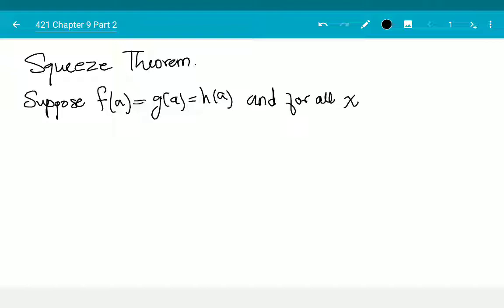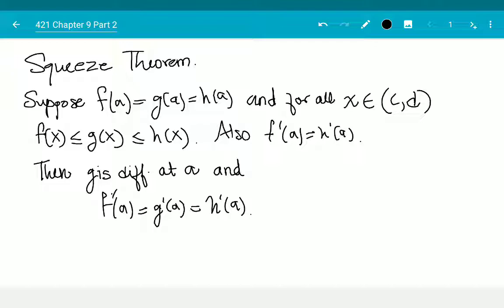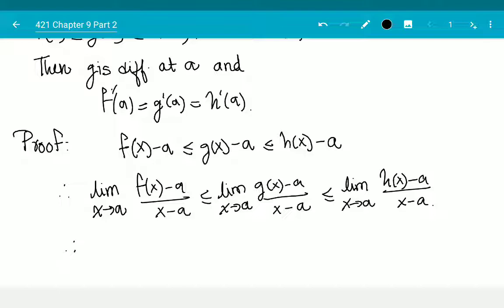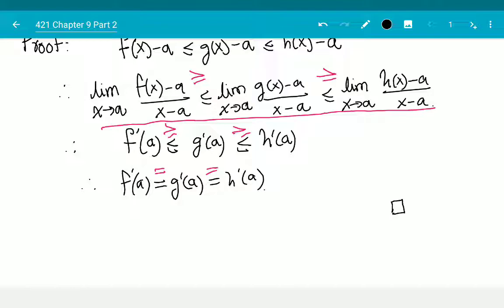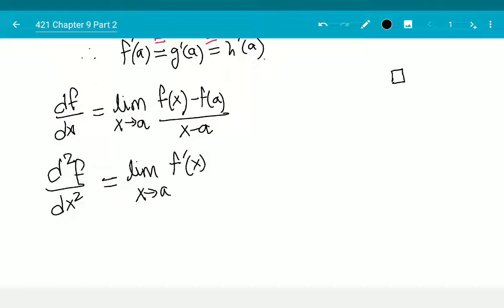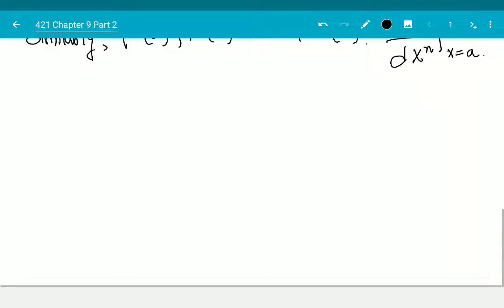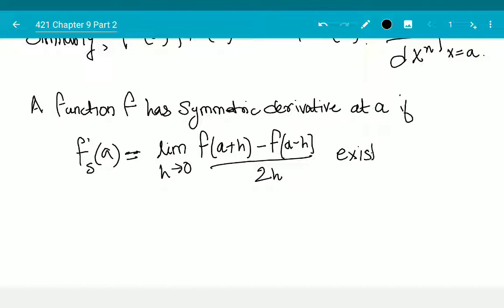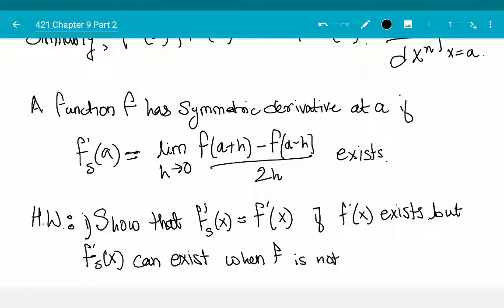Math 421 chapter 9 part 2